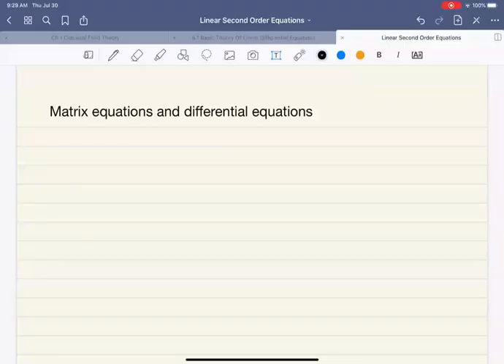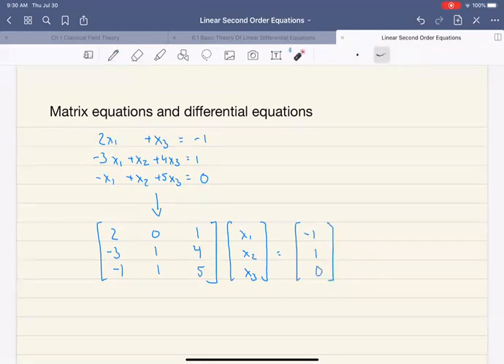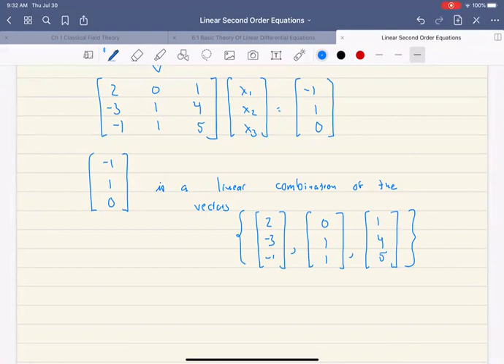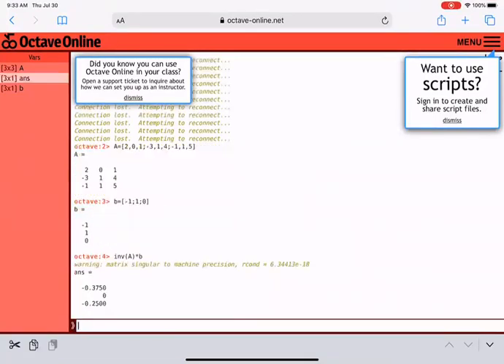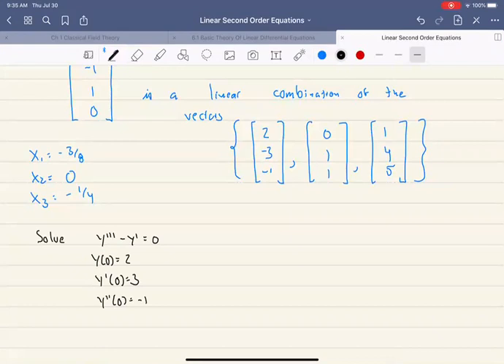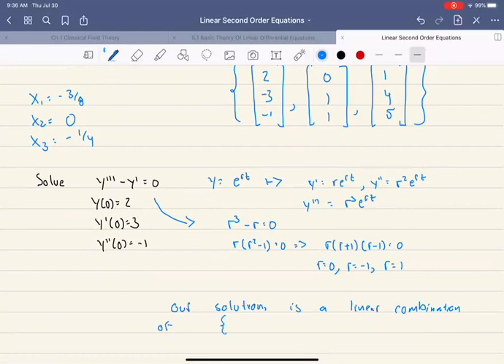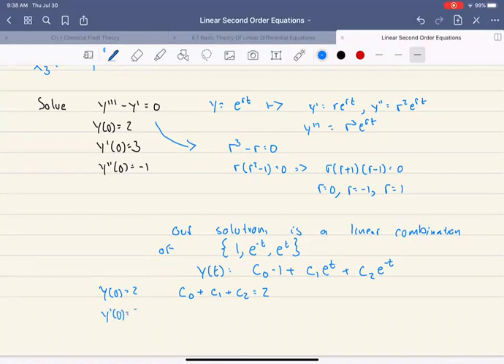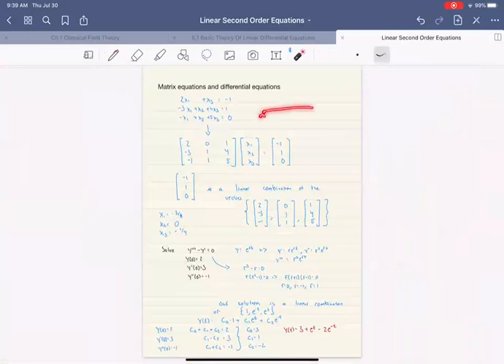4.2_3 Video 9 Matrix Equations and Differential Equations